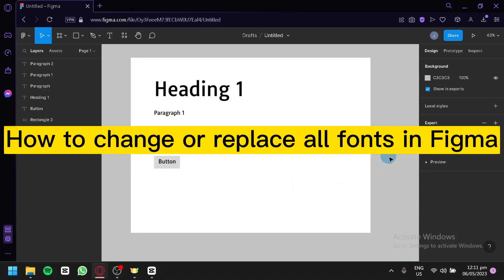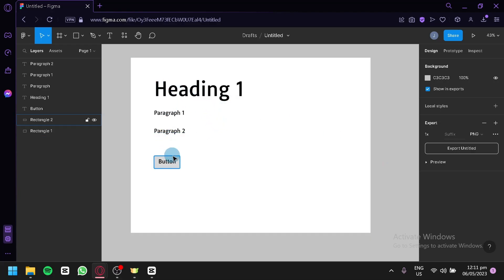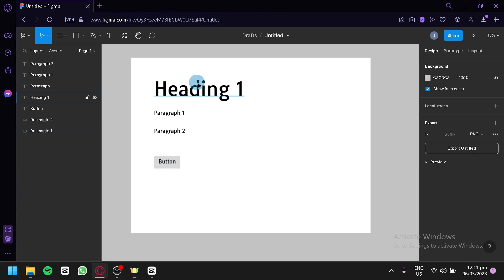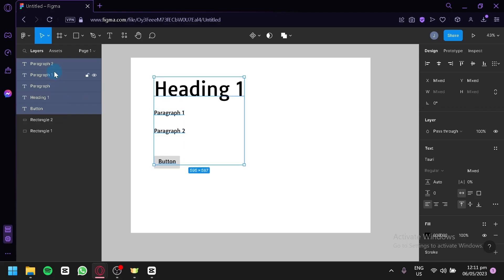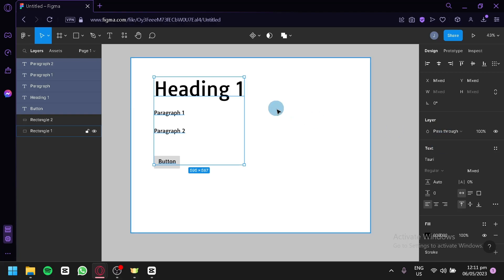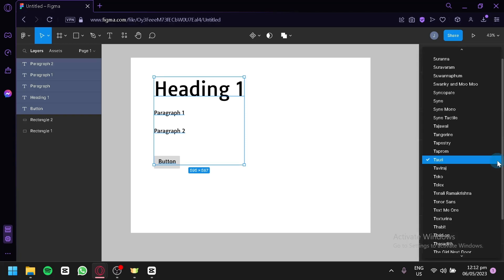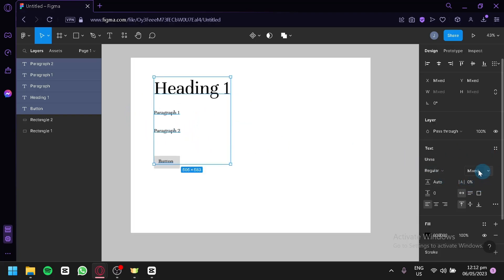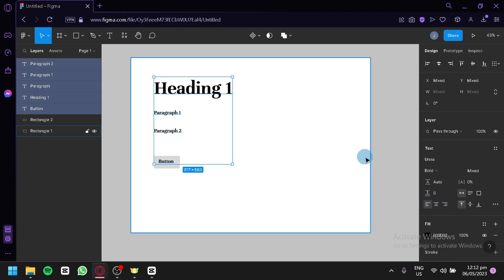How to Change or Replace All Fonts in Figma (EASY)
How to Change or Replace All Fonts in Figma. In this video ON How to Change or Replace All Fonts in Figma, we'll show you how to change or replace all fonts in Figma.

If you're looking to update your design with a new font or just want to switch up your font style, this video is for you! We'll walk you through the process of changing or replacing all fonts in Figma, and help you get the results you want!
How to Change or Replace All Fonts in Figma